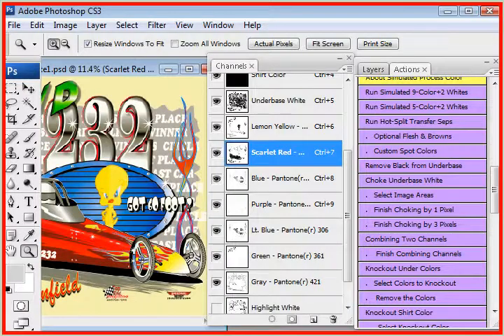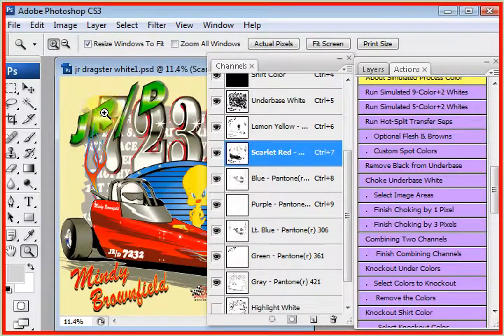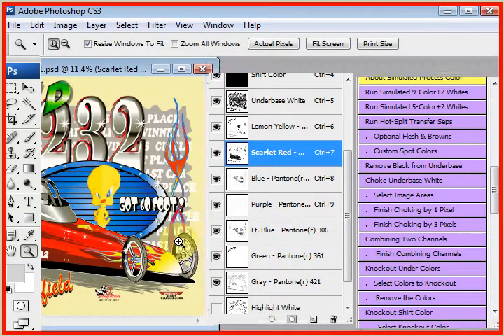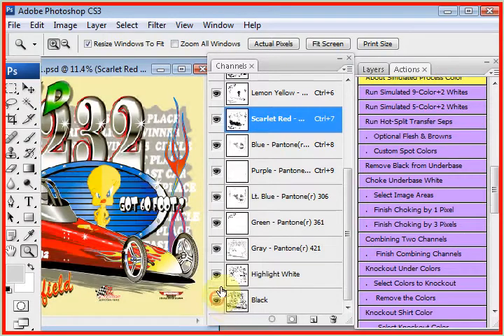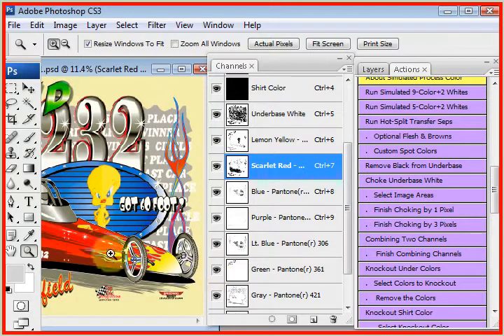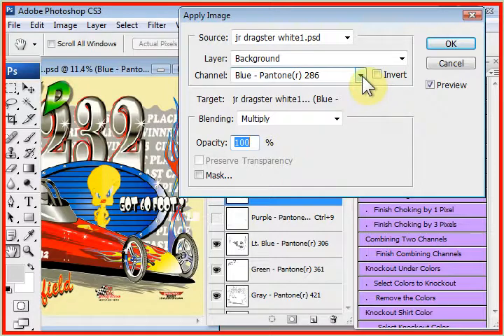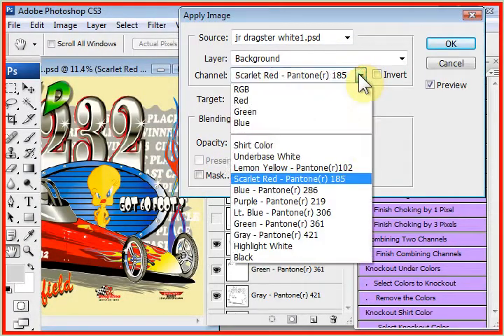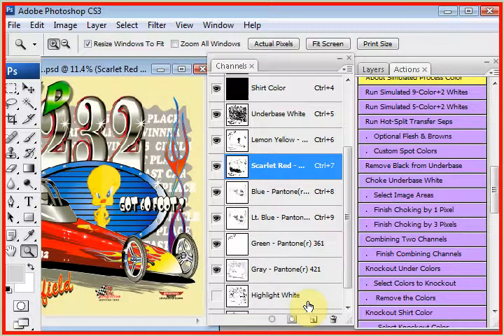T-Seps Combining Channels to Reduce Color Count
Scott Fresener's T-Seps (formerly known as FastFilms) is the T-Shirt screen printing industry's best and most popular automated color separation plugin for Adobe Photoshop.

This short video shows how to combine separation channels to reduce the color count in T-Seps 2.0. These same options are in T-Seps 3.0 and 3.5.5 other than there is a new graphic interface.

High-end color separations which once took hours can be done in less than one minute with T-Seps. and was uploaded to YouTube in April of 2017.

Download a free 20-day fully functioning trial of T-Seps.